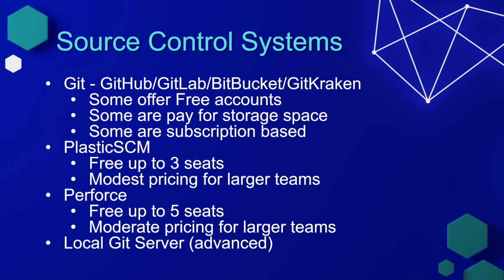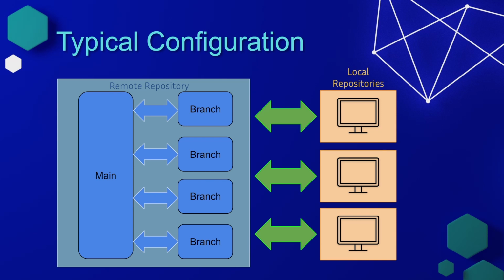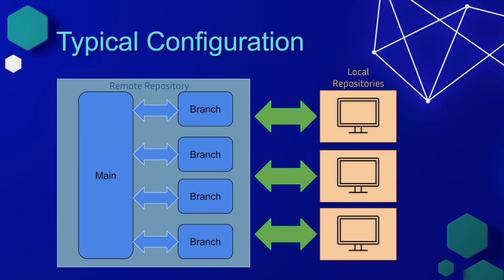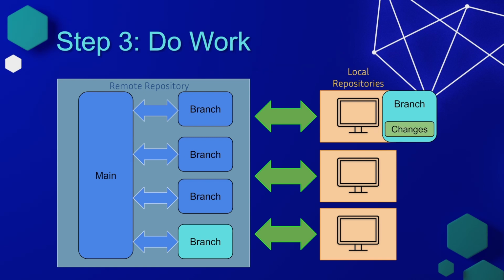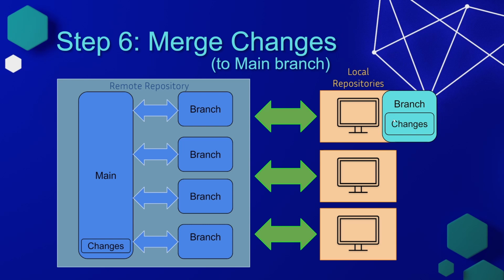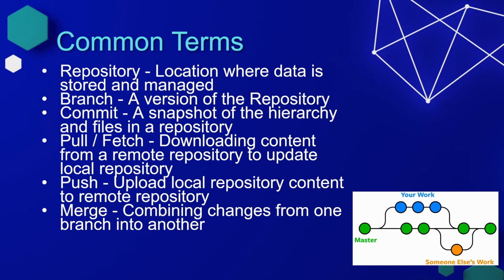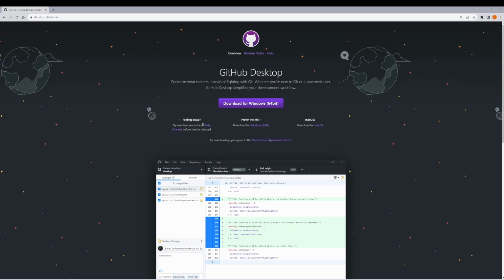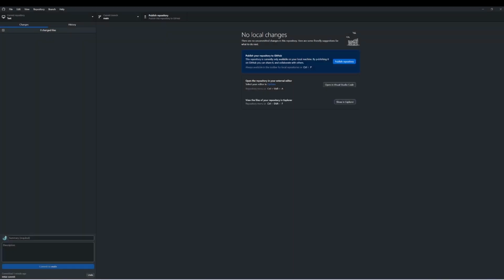Game Development Basics - Week 7: Lesson 1 [Introduction to Source Control]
This video is part of my course, Game Development Basics. In this video, we discuss source control systems, and we install the Github Desktop client.